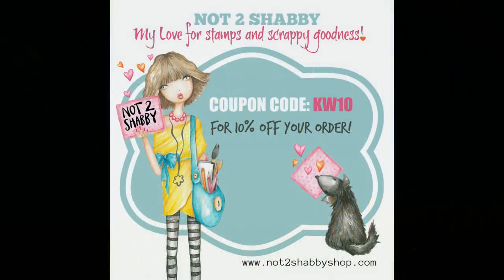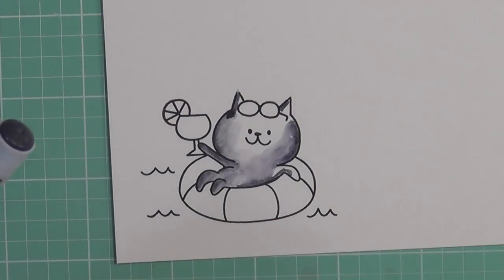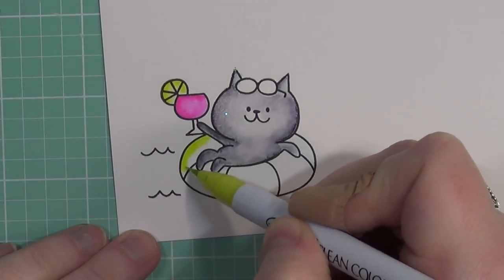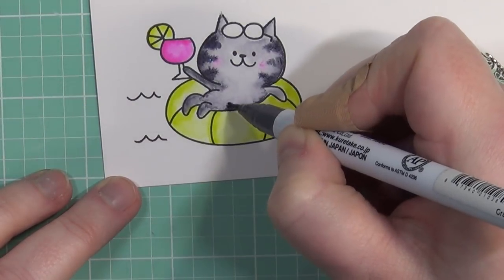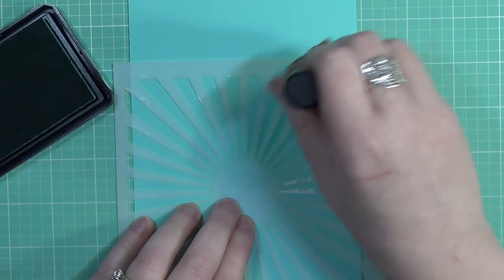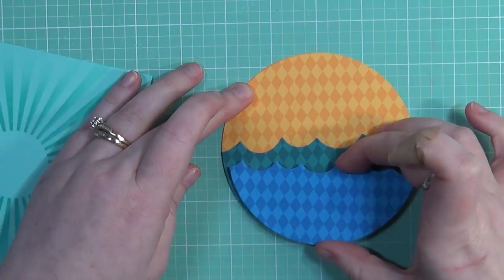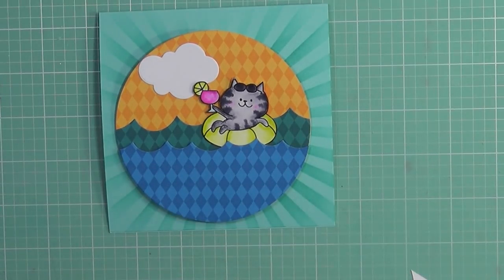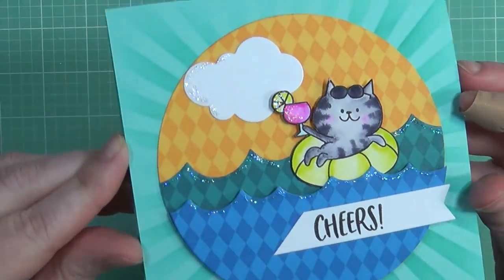Not2Shabby Design Team Project | Clean Color Real Brush Markers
hi friends!  It's time for another DT project for N2S.  You can find Jamie's shop by heading here!  And, don't forget you save 10% with code KW10

• Amazon.com: Strathmore 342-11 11-Inch by 14-Inch Bristol Smooth Paper Pad,...
[ Amazon US ]

• Amazon.com: Tsukineko Small-Size VersaFine Instant Dry Pigment Ink, Onyx...
[ Amazon US ]

• Amazon.com : Kuretake Fude Real Brush Pen, Clean Color, 36 Set...
[ Amazon US ]

• Amazon.com : Kuretake Clean Color Real Brush Watercolour Brush Pens (Set Of...
[ Amazon US ]

[ Amazon US ]

• Lawn Fawn - Lawn Cuts - Ocean Wave Borders Dies
[ Amazon US ]

• Sizzix Framelits Die Set 8PK - Circles
[ Amazon US ]

• Ranger Stickles Glitter Glue stardust 0.5 oz. bottle [PACK OF 6 ]
[ Amazon US ]

• My Favorite Things Stencil - Radiating Rays
[ Amazon US ]

• Lawn Fawn - Lawn Fawndamentals - Mermaid Ink Pad
[ Amazon US ]

• Lawn Fawn 100lb Cardstock LF1121 mermaid light green (10 sheets)
[ Amazon US ]

• ZIG Water Colour System BrusH20 - Detailer Tip
[ Amazon US ]

• CUTTER BEE SCISSORS-CUTTER BEE
[ Amazon US ]